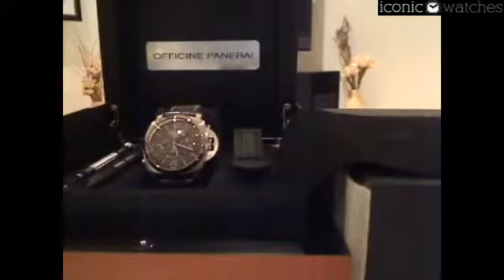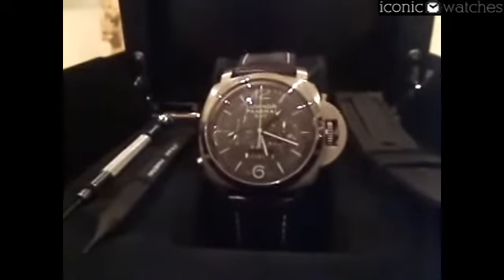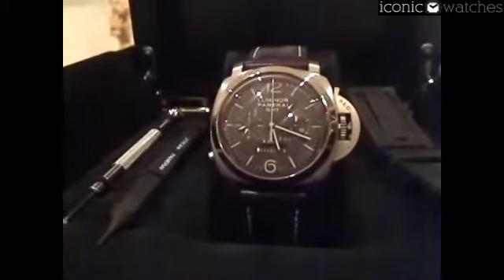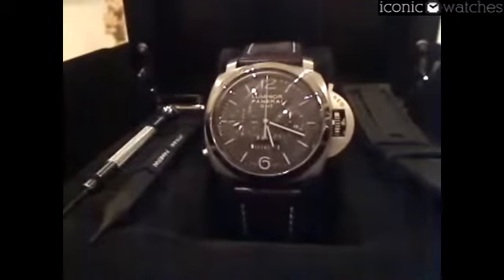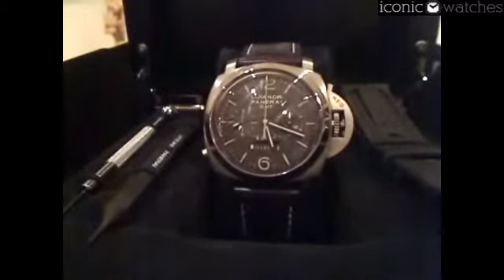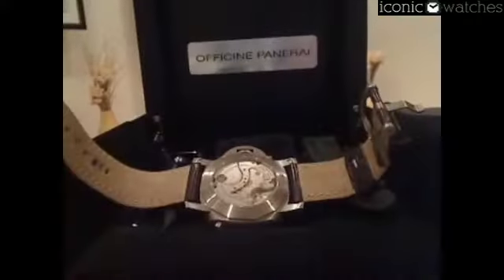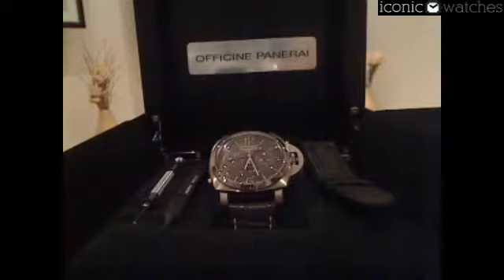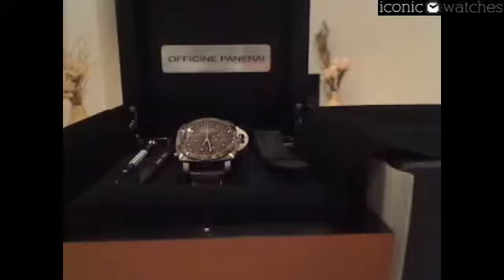Iconic Watches 6: pam00311, Panerai 00311 v v RARE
1 of 500 watches ever made, titanium 44 mm case.
100 m water resistance.
2004/1 Panerai Movement. 8 day power reserve. RRP over £14000!!
Instock